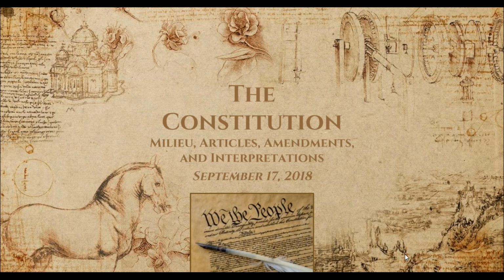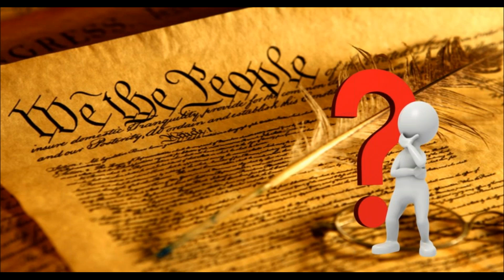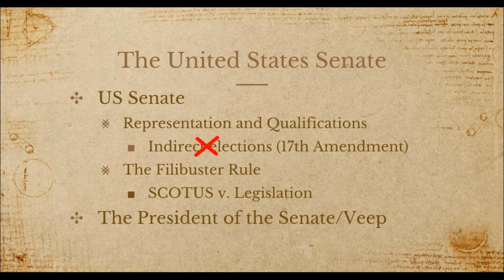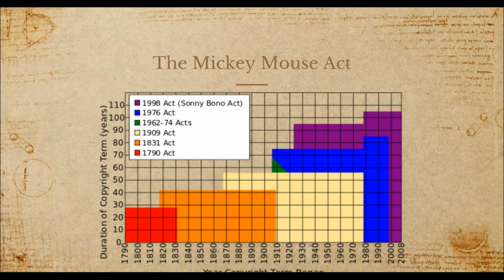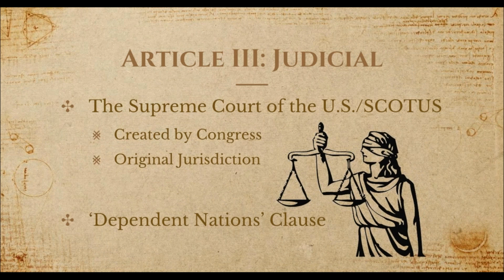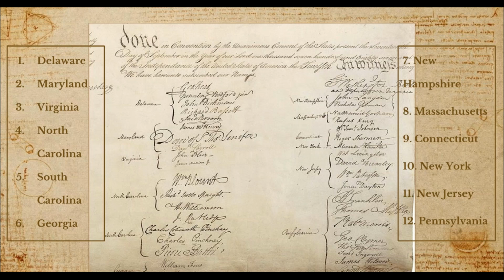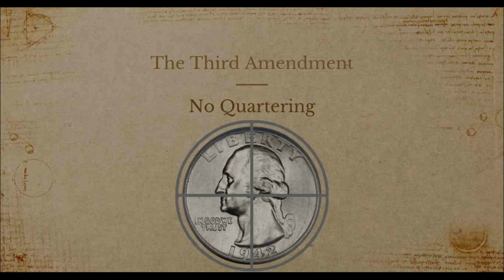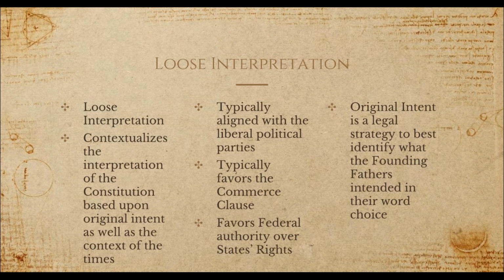Constitution Day RMCAD 2018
An overview of the milieu in which the U.S.Constitution was created, an overview of the Articles and the first Ten Amendments as well as a discussion of differing interpretations.